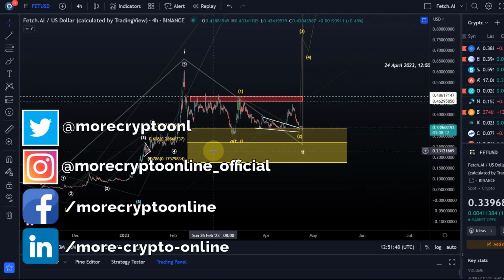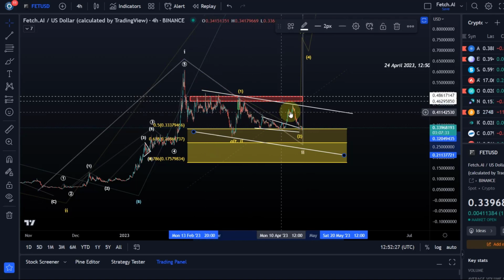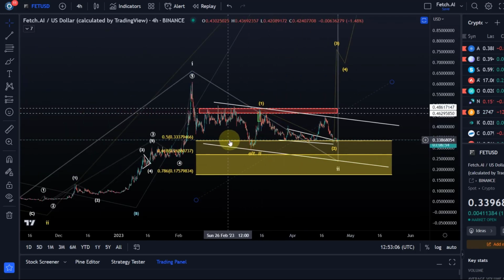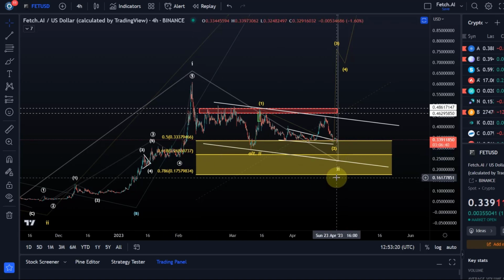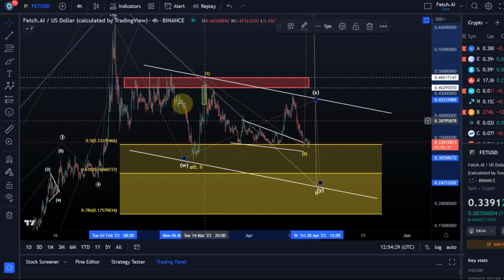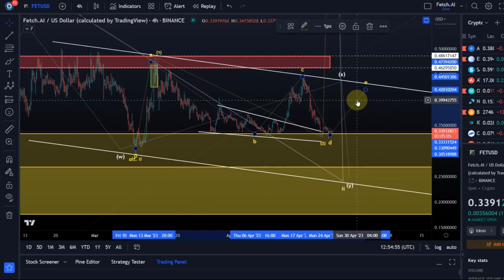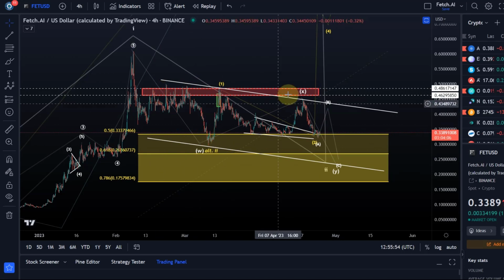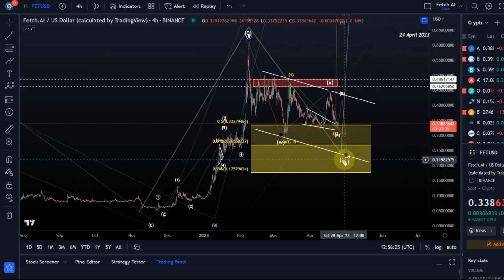FETCH.AI FET Price News Today - Technical Analysis and Elliott Wave Analysis and Price Prediction!